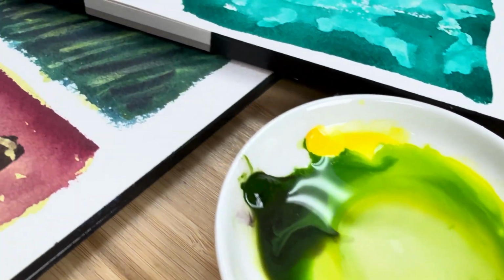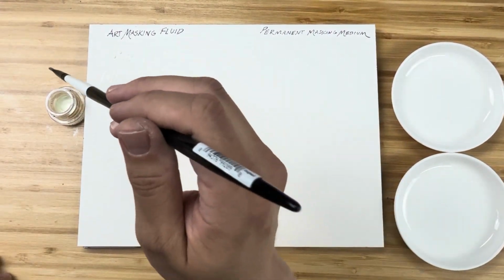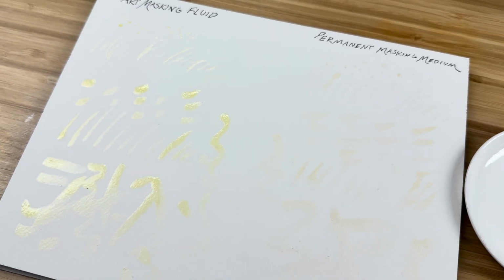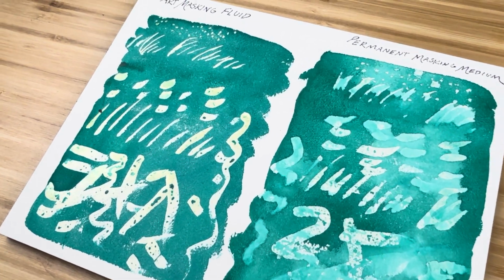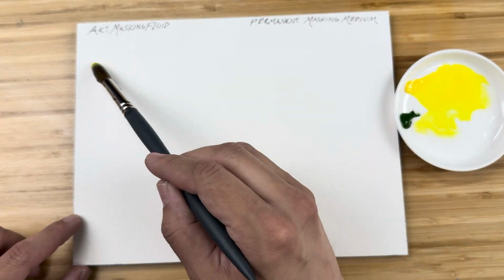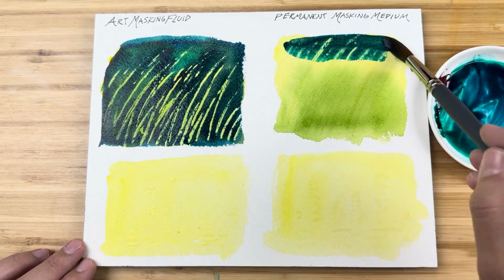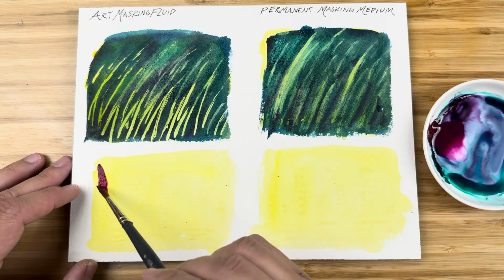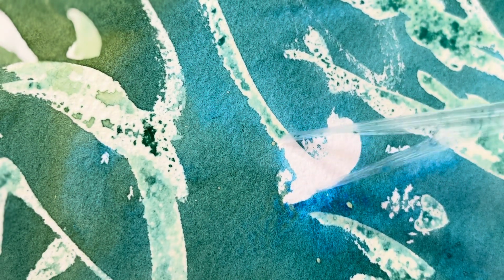How to Use Art Masking Fluid with Watercolor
How to Use Art Masking Fluid and Permanent Masking Medium with Watercolors.

In this video I demonstrate how to use Winsor & Newton Art Masking Fluid and Permanent Masking Medium. They both work similarly, but have very distinct attributes and processes of using them.